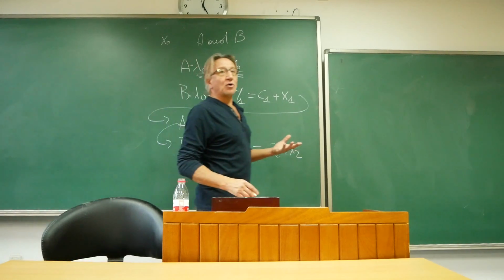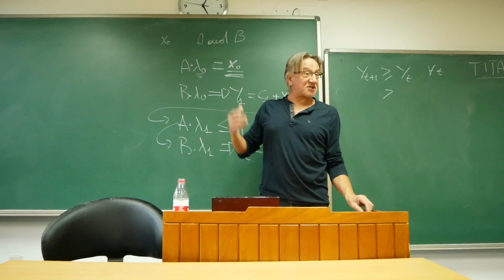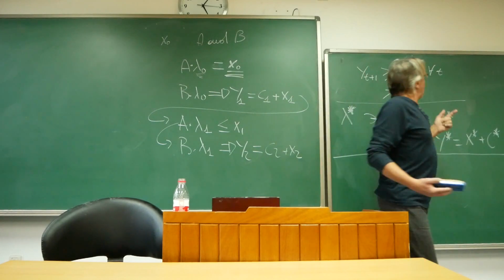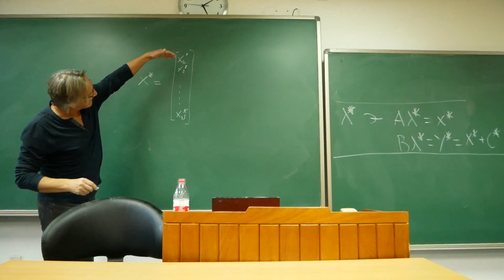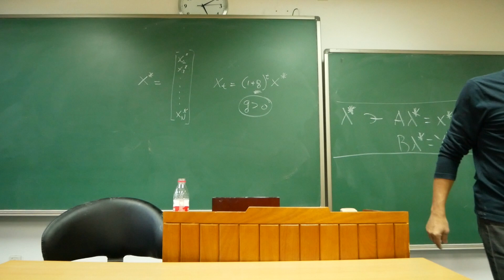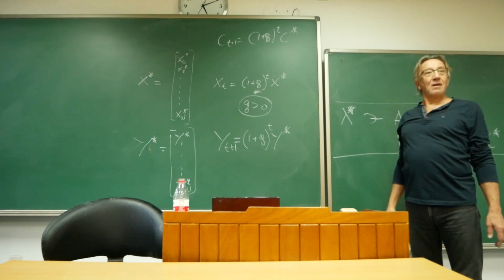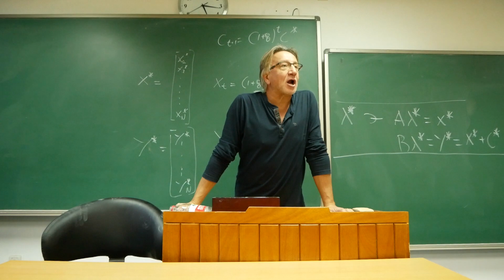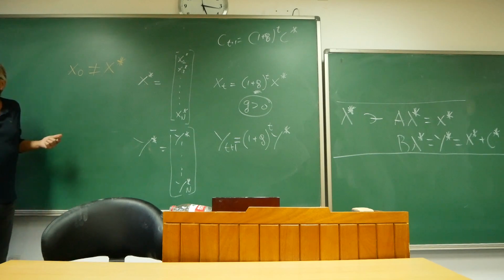Two lectures on the theory of economic growth - Peking University. 1.6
Two lectures (each divided in 8 parts of about 20 minutes per part) on the classical models of economic growth and their relations with the so-called new growth theory.